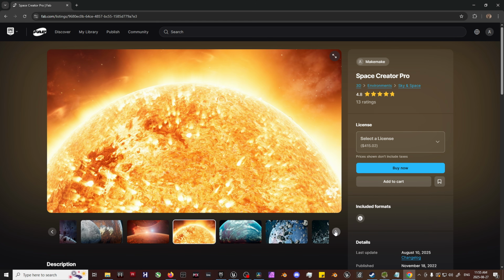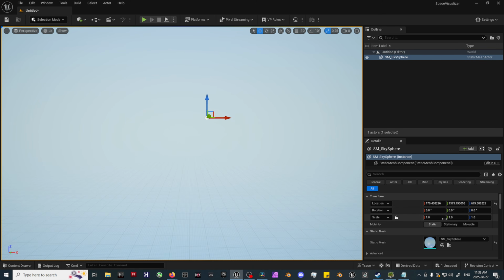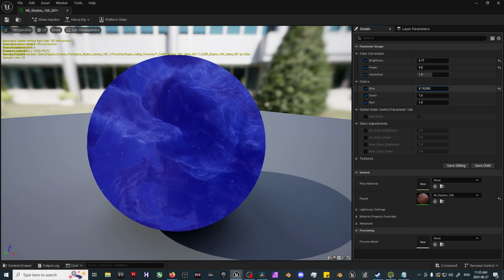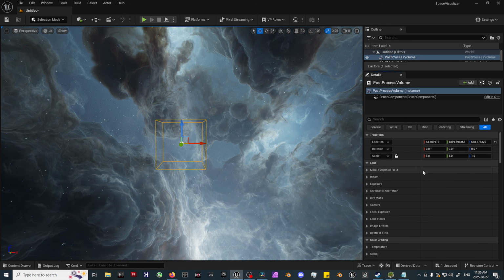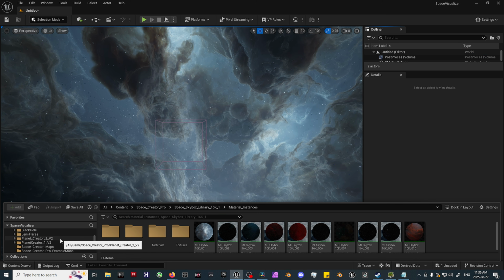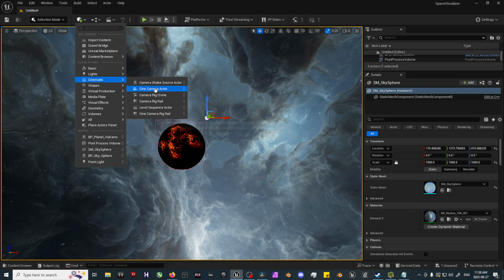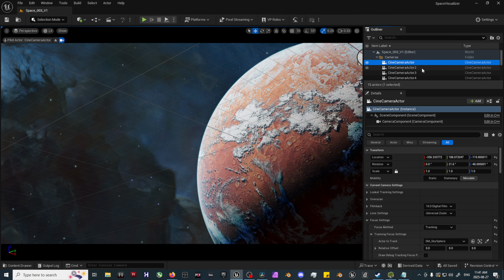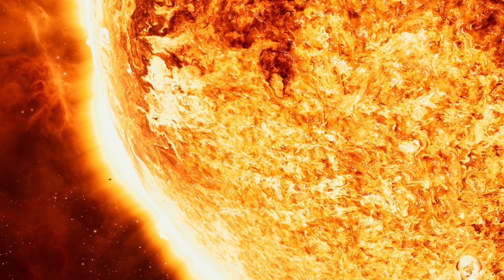How to make space environments in Unreal Engine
So last week I put out a little Unreal Engine short called "Into the Infinite" and was then asked to make a little walk-through pertaining to how I set everything up.